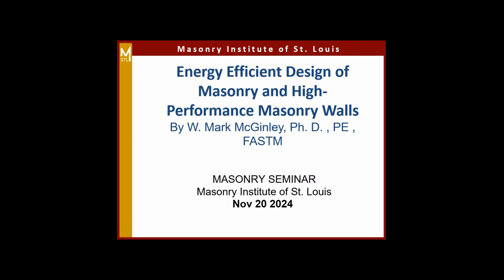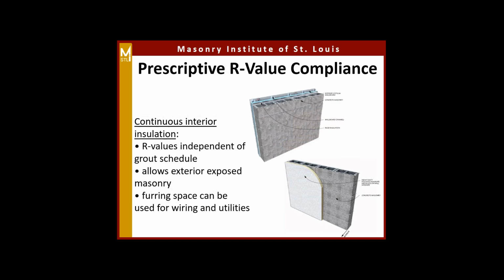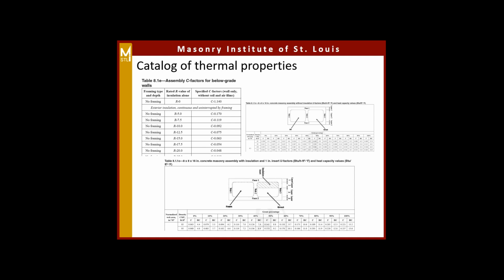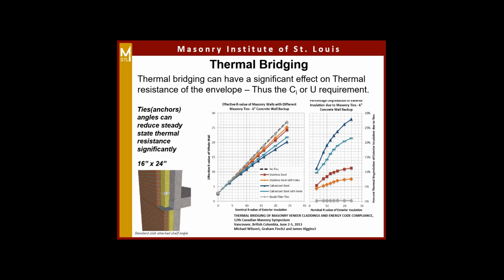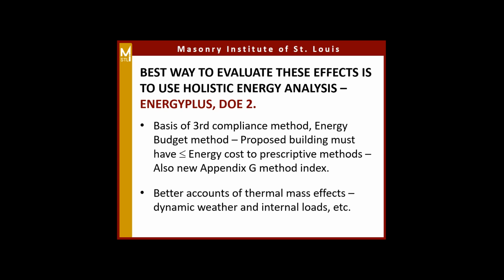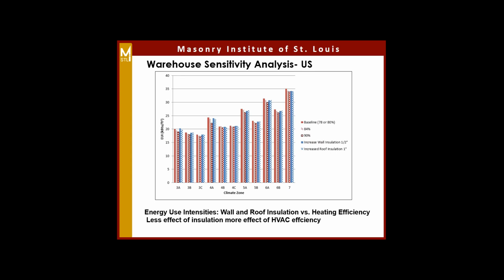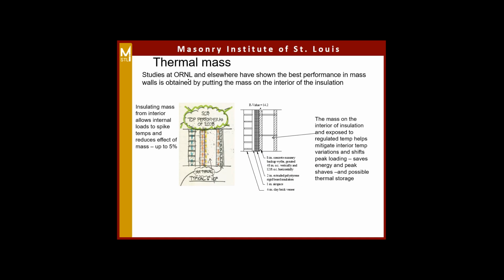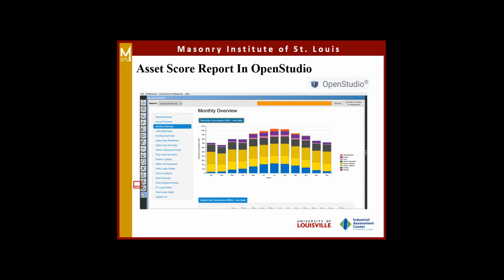MISL Course 24 1120 Cost Effective Energy Efficient Design and High Performance Masonry Walls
If you’re committed to advancing sustainable construction methods while maintaining economic feasibility, join Dr. W. Mark McGinley as he provides valuable information on integrating advanced masonry techniques with sustainable design principles. Dr. McGinley will discuss how to optimize the thermal performance of masonry walls, reduce construction costs and meet stringent energy codes. Topics include innovative design strategies and construction practices that enhance energy efficiency and environmental performance as well as passive house and ambient design.

Learning Objectives:
1. Identify and explain key principles of energy-efficient building design especially as it relates to thermal insulation, thermal mass, and air tightness.
2. Discuss effective strategies for energy efficiency and masonry wall construction addressing initial costs and long-term energy savings, with focus on materials and construction.
3. Understand practical high-performance masonry walls designs and construction including air barriers and thermal bridging and moisture control.
4. Review case studies of energy-efficient masonry building investigations, identifying best practices and lessons learned.